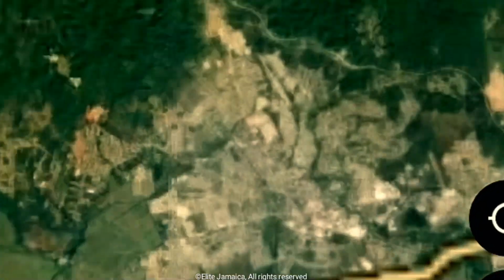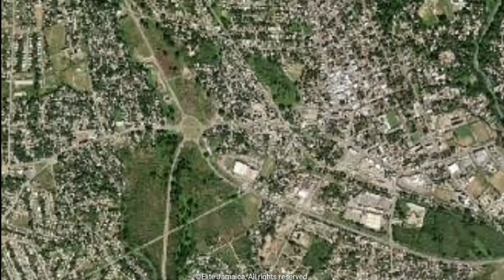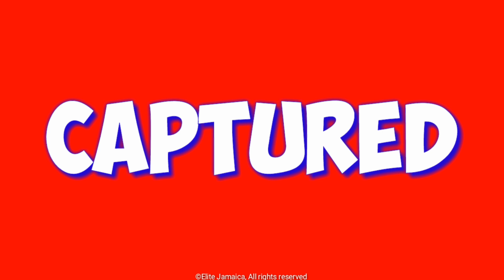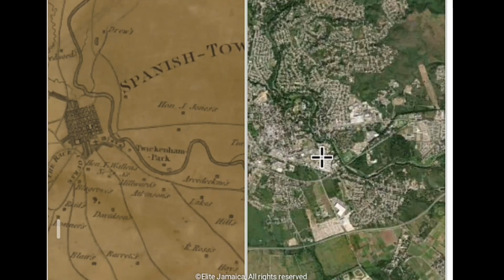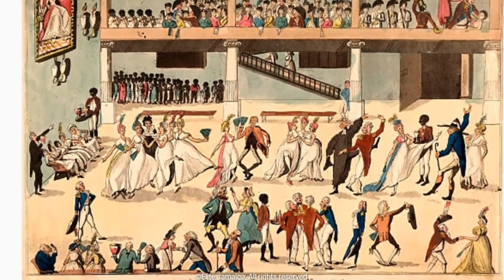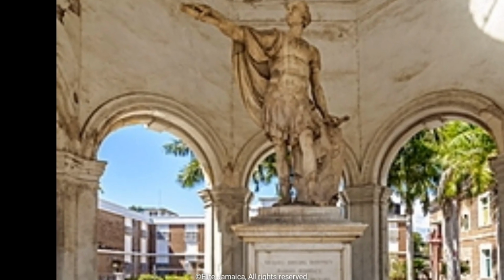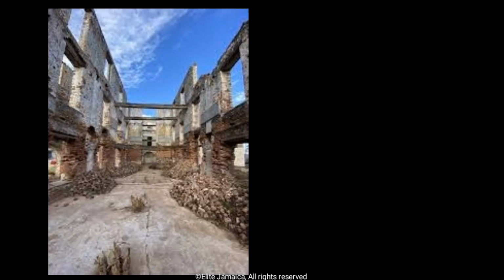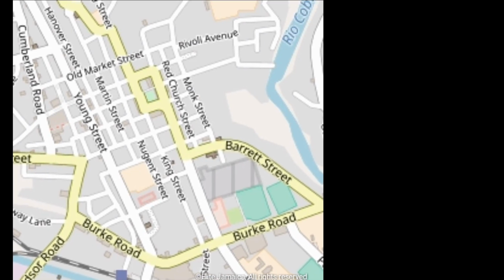Facts about SPANISH TOWN You Probably did not know (History of Spanish Town)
Located approximately 26 km west of Jamaica's capital, and situated along the Rio Cobre River is the oldest continuously occupied city in the Western Hemisphere. This city is known a Spanish town and is Jamaica's national treasure architecturally.

In 1509, five years after been marooned for 347 days on the north-eastern town of Sevilla la Nueva or new seville Christopher Columbus bequeathed Jamaica to his heirs… Today Sevillia la Nueva is better known as St. Ann`s Bay.

Sources: Black, C. (1960). Spanish Town - The Old Capital. Spanish Town: Parish Council of St. Catherine. Buisseret, D. (1996). Historic Jamaica from the air. Kingston: Ian Randle Publishers, Sherlock, P. and Campbell, H. (1998). The Story of the Jamaican People. Kingston: Ian Randle Publishers.
discover/tour_ja/tour3.htm